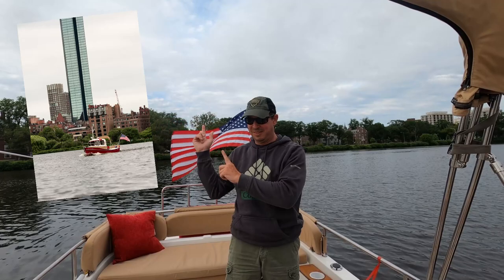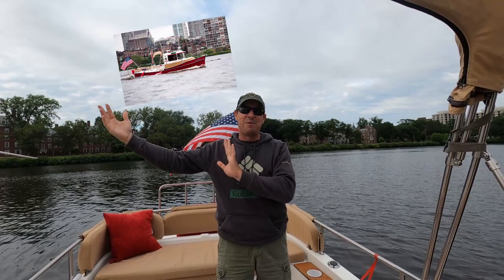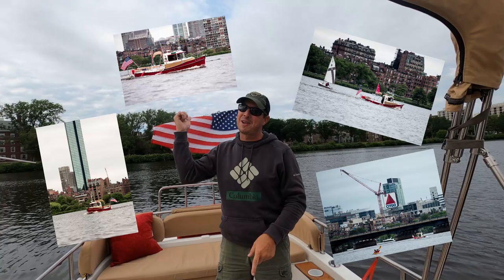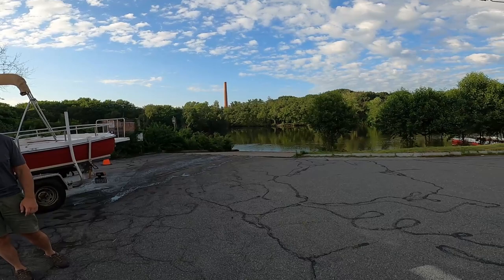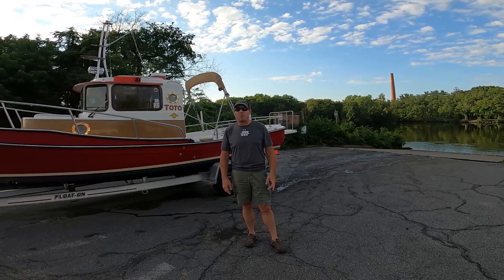VLOG #!11 - Ranger Tug 21-EC on Boston Harbor 2021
Follow along as I take my Ranger Tug 21-EC out  on Boston Harbor for a day. Find out more at my Blog LittleRedTug.com. Thanks to my buddy Scott for the great pictures he got of us from the shore!